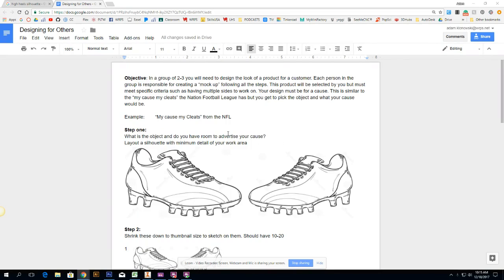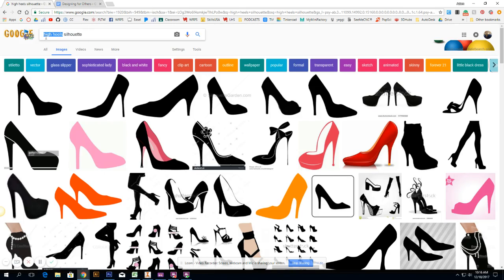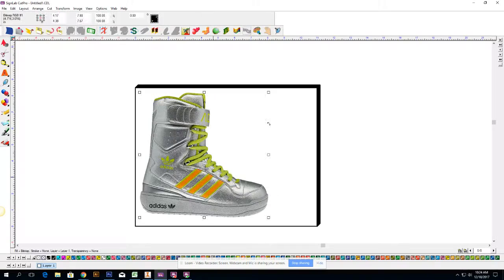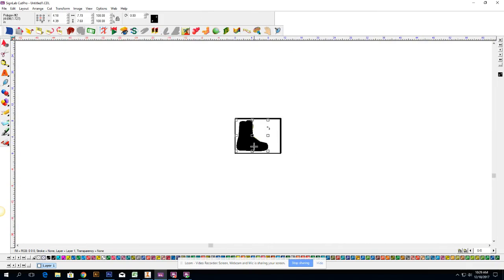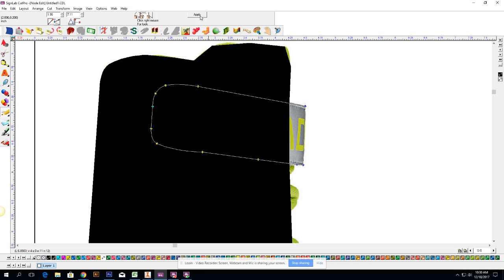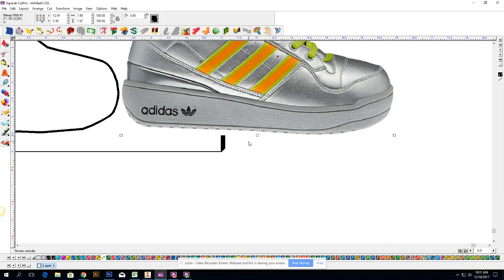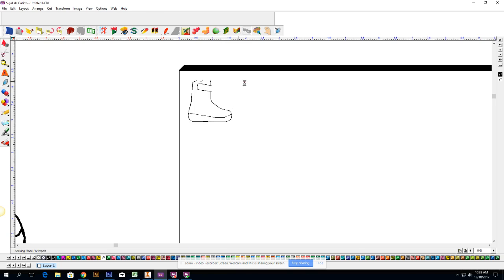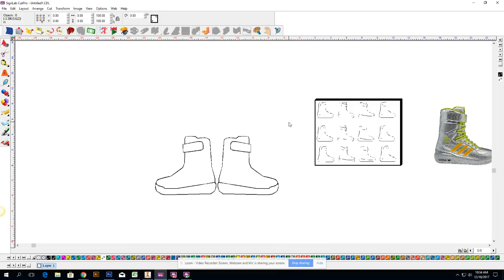SignLab: "My Cleats My Cause" Pt. 1